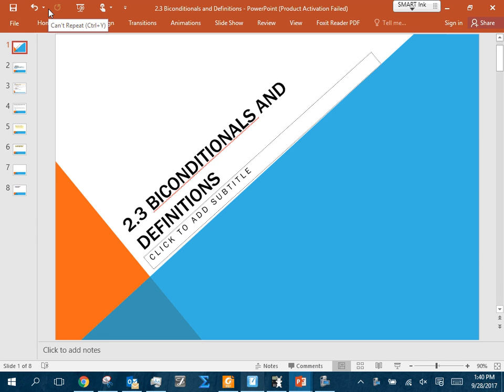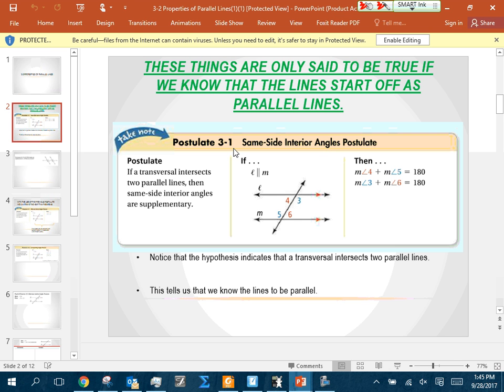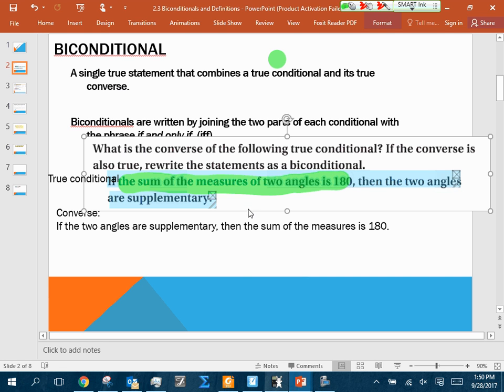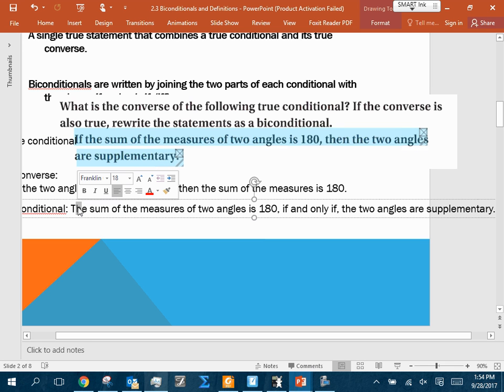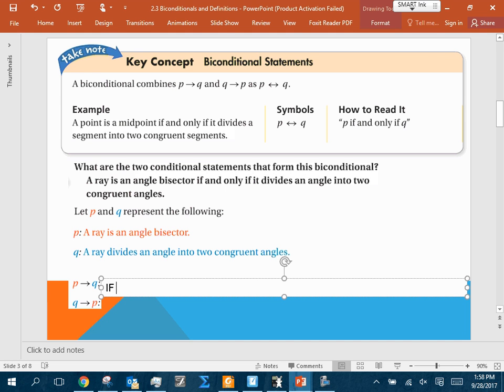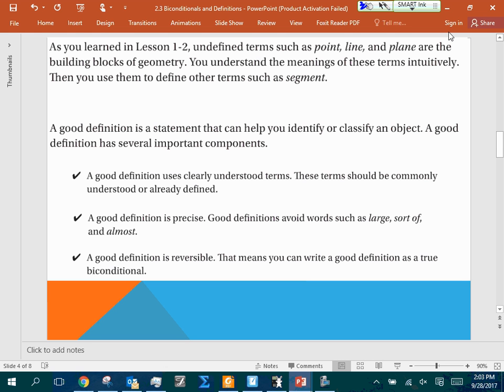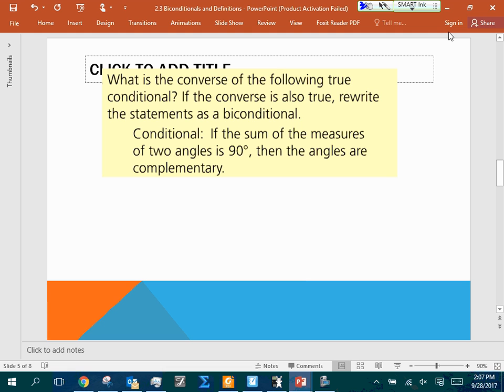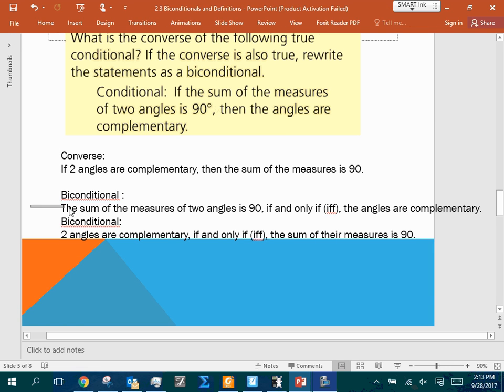9 27 2 3 lecture